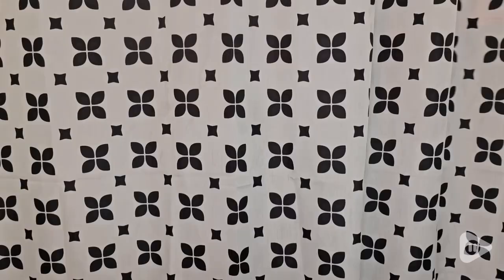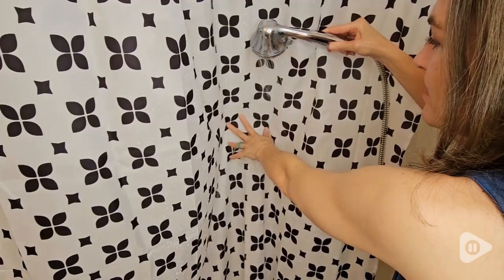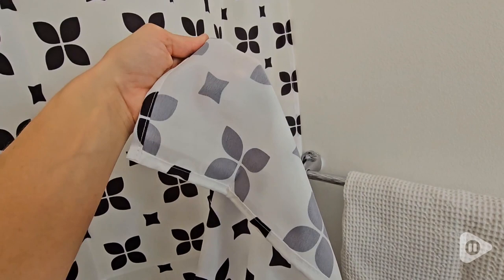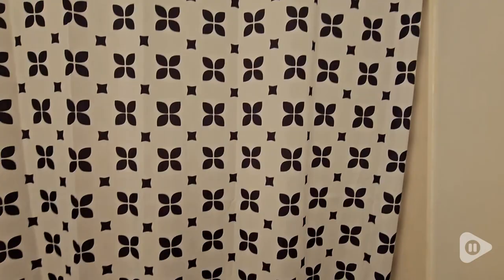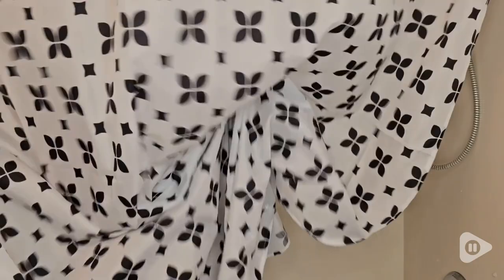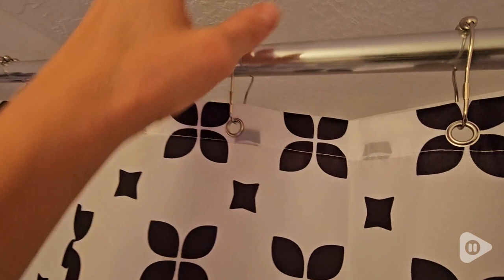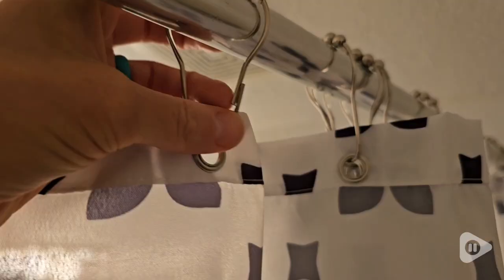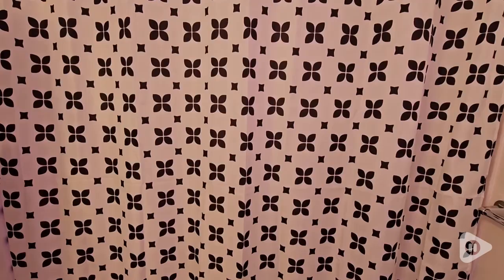PRIZE ULTRA Shower Curtains | Our Point Of View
PRIZE ULTRA Shower Curtains

(Commissionable Links)
Check Our New Website For Amazing Deals!

SLEEK GEOMETRIC DESIGN: Elevate your bathroom aesthetics with our extra-long and tall black and white shower curtain featuring a modern and eye-catching geometric pattern. Perfect for adding a touch of contemporary style to your bathroom decor.
VERSATILE BOHO CHARM: Embrace the boho trend with our extra-long and tall art deco shower curtain that effortlessly blends black and white tones. This versatile design complements any bathroom setting, making it a stylish choice for individuals with diverse tastes.
INNOVATIVE QUICK-DRYING FABRIC: Crafted from 100% top-notch polyester with a lightweight 90GSM construction, our extra-long and tall shower curtain stands out with its quick-drying capabilities. Say goodbye to lingering moisture, as this fabric efficiently prevents the growth of unwanted agents and odors in high-moisture environments.
DURABLE AND WATERPROOF: Designed with your convenience in mind, our modern shower curtain not only adds a contemporary flair but also ensures a clean environment. The waterproof feature makes it suitable for daily use, and for added protection, it can be used alone or paired with a clear shower liner (recommended).
IDEAL FOR ALL: Whether you're looking for an extra-long and tall shower curtain for men, a shower curtain for kids, or a stylish addition to any bathroom, our black and white shower curtain checks all the boxes. The fabric construction and timeless design make it a durable and fashionable choice for everyone.